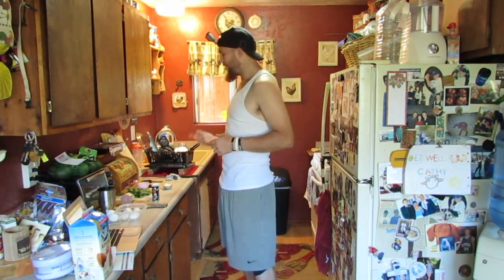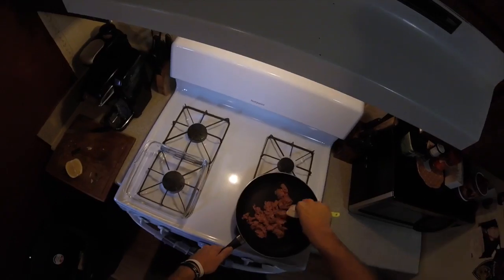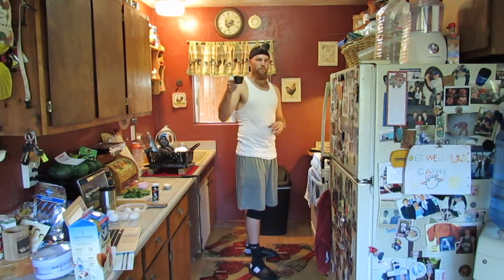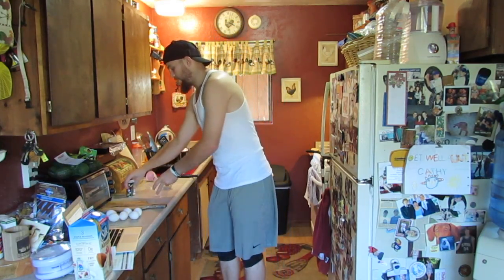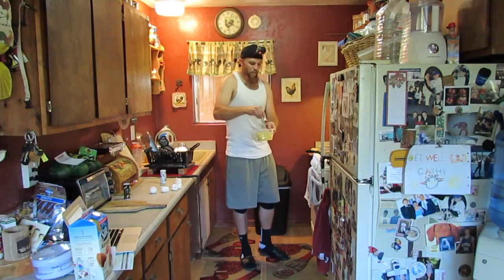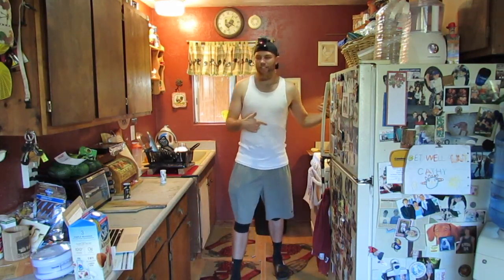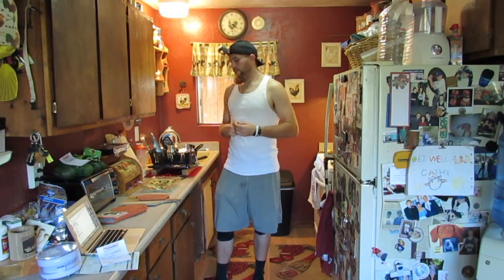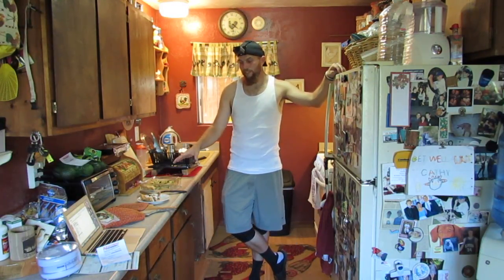Low Carb Breakfast Frittata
Video Description on a recipe I found on MyKetoKitchen.com and boy was this amazing! Being an athlete this was perfect for my macros (I ate the whole thing, normal people probably just eat 1 serving lol).